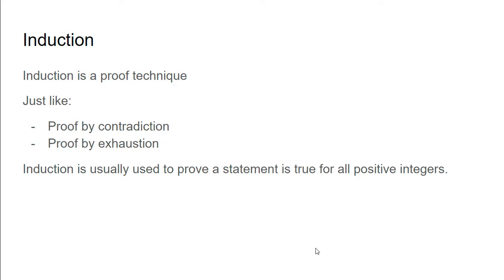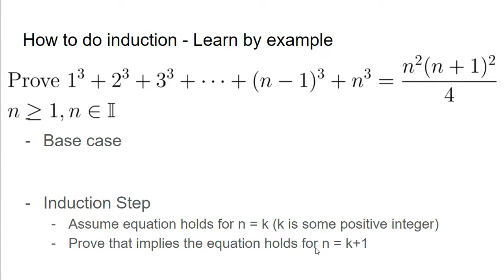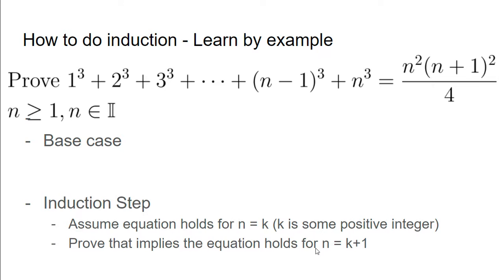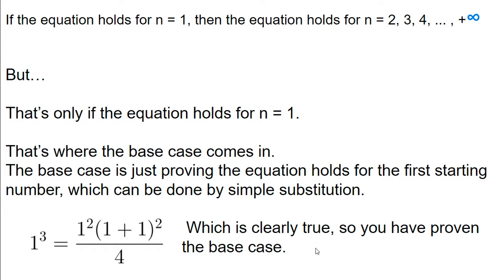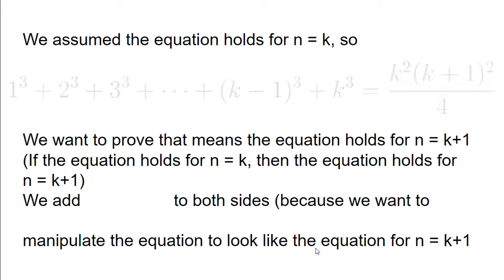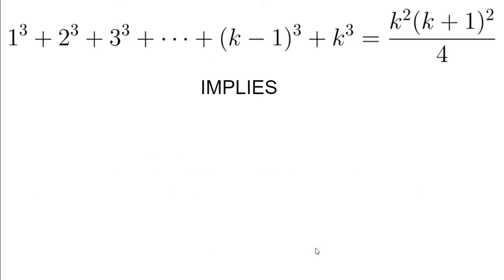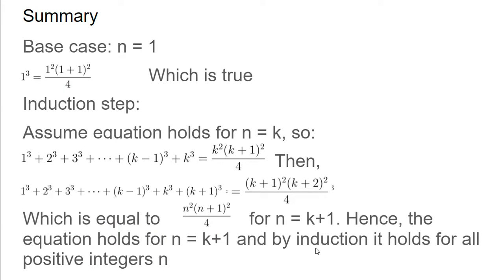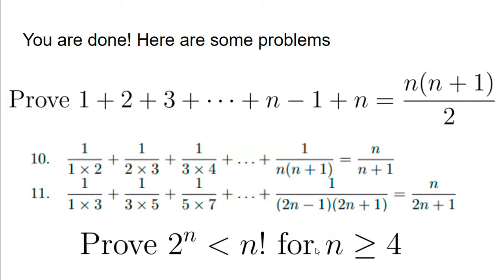Proof by induction - Why it works and how it works |Learn by example